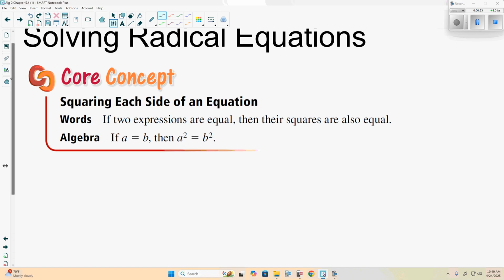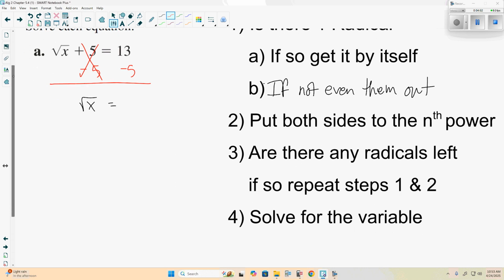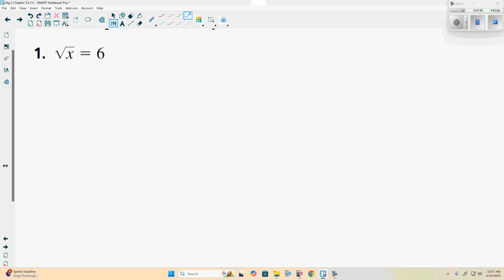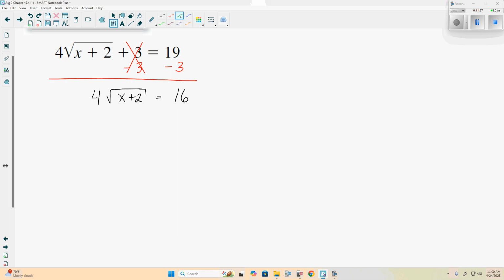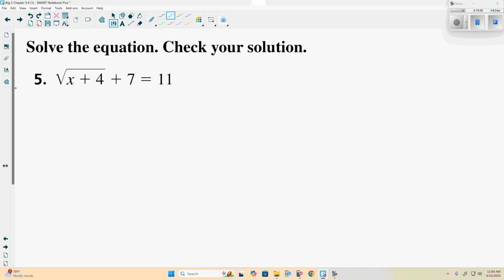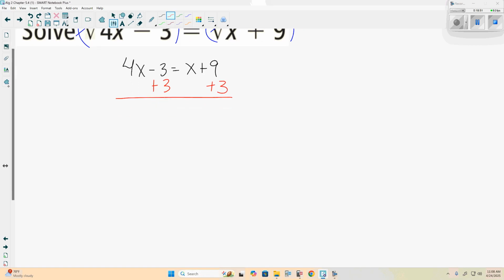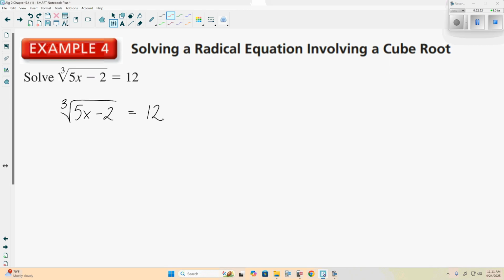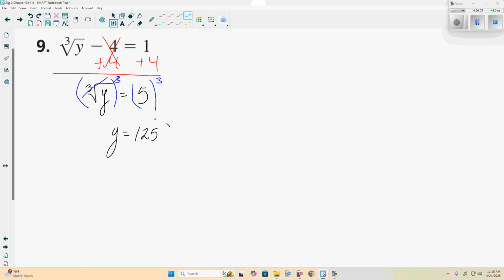Algebra 2 Chapter 5.4 (1)